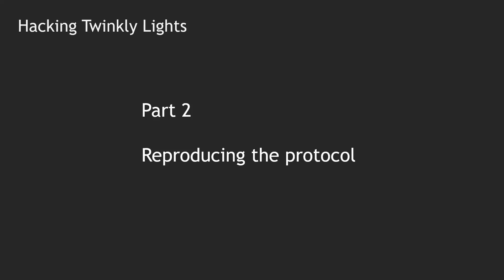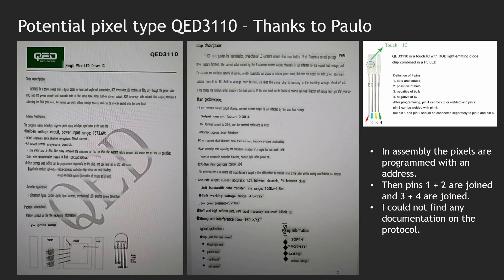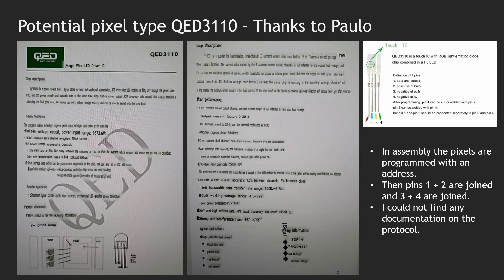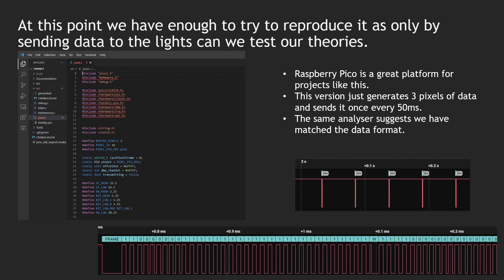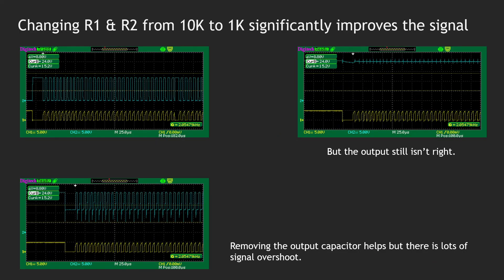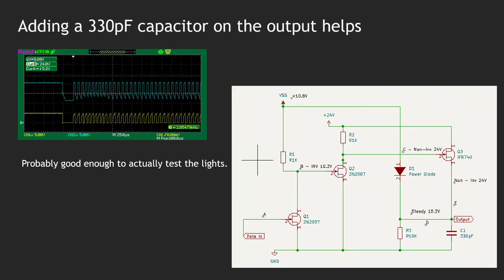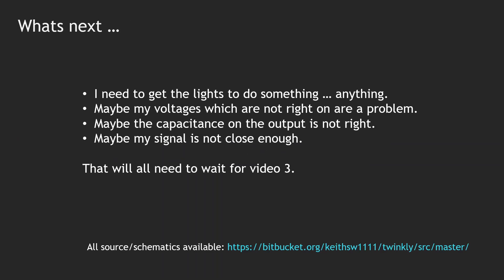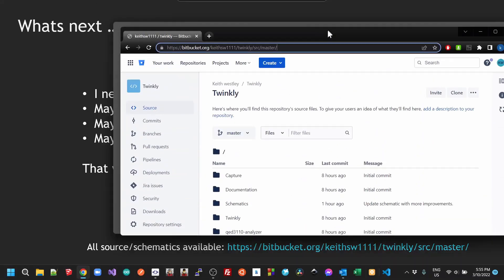Hacking Twinkly Part II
In this part we analyse the twinkly pixel protocol and build a Rapberry Pico program to reproduce it and start trying to drive the pixels with it.